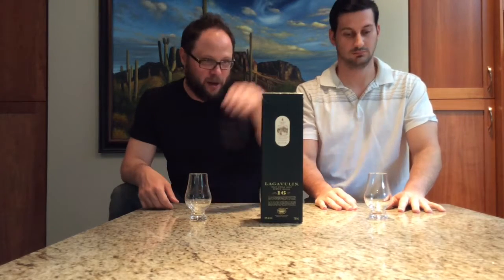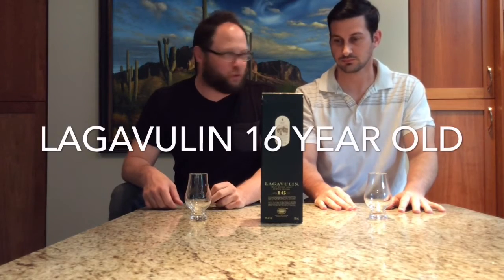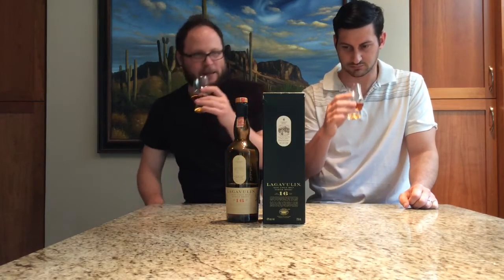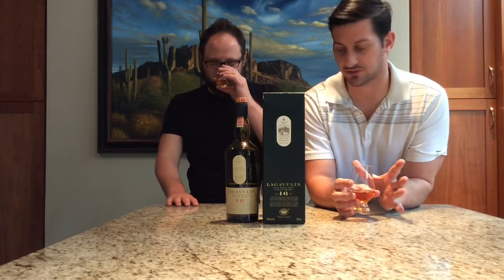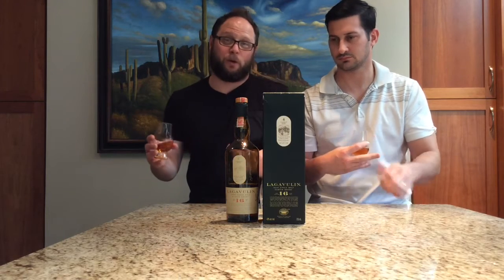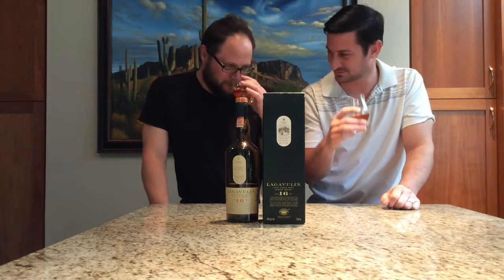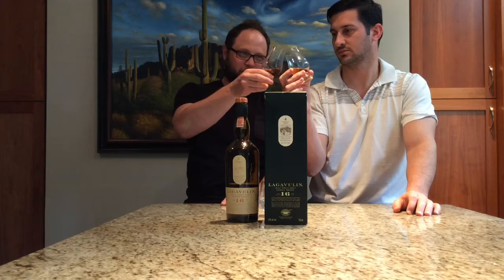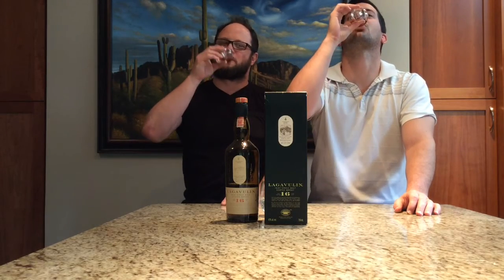Lagavulin 16 Single Malt Scotch Review